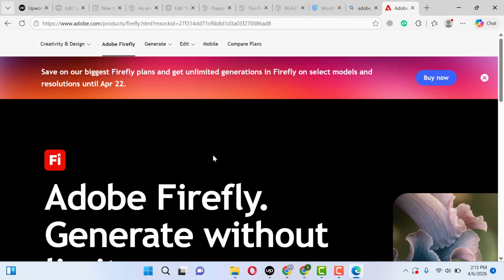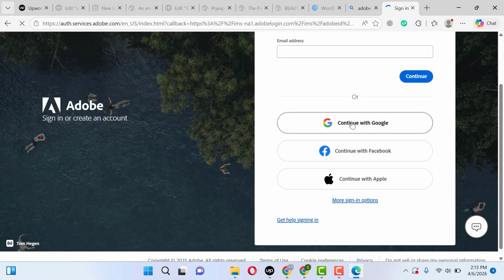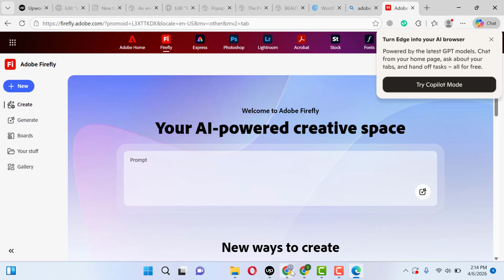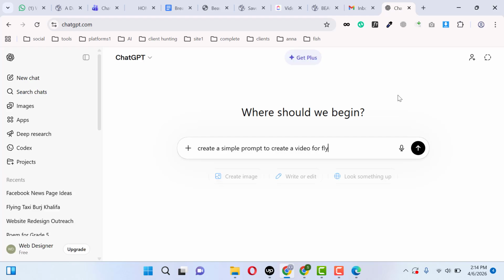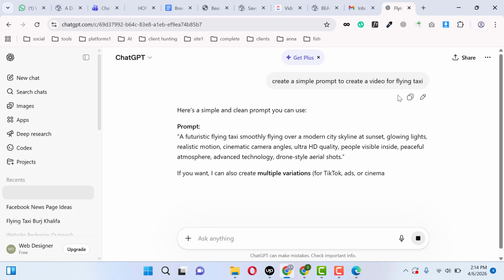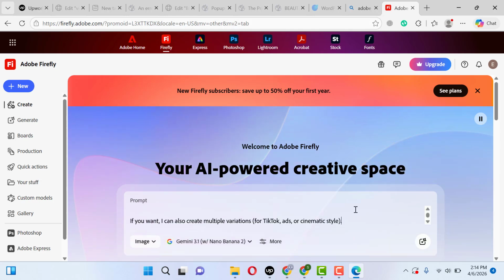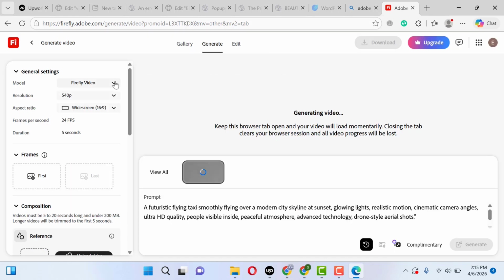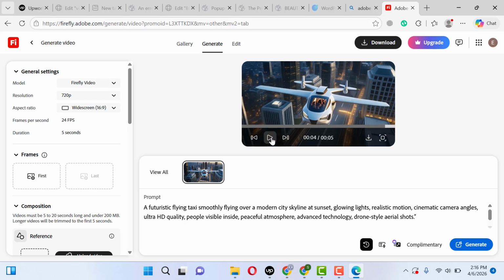Fast AI Image And Video Generator Tool Adobe Firefly Better Than Other Softwares in 2026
Fast AI Image And Video Generator Tool Adobeee Firely better than other softwares

Explore Adobe Firefly, the powerful AI image and video generator tool that helps creators produce stunning visuals, videos, thumbnails, social media graphics, and marketing content faster than many traditional design software solutions in 2026.